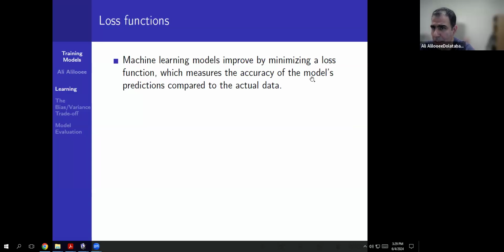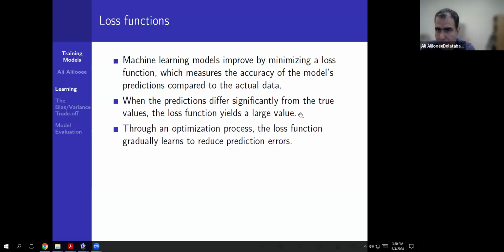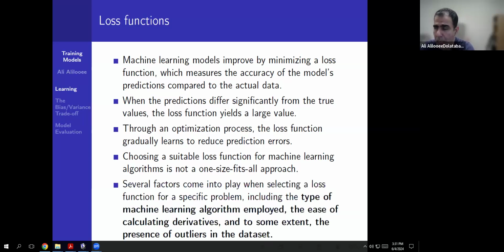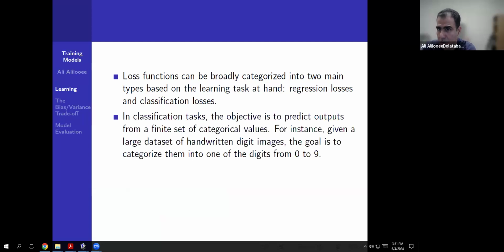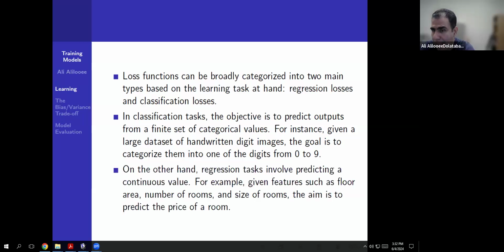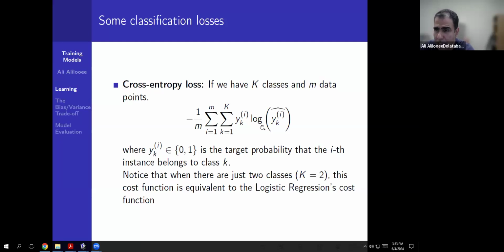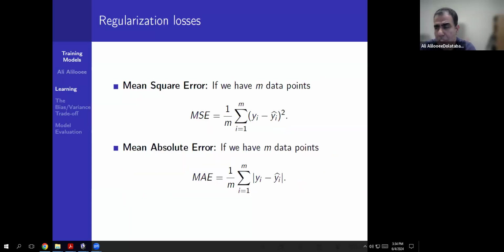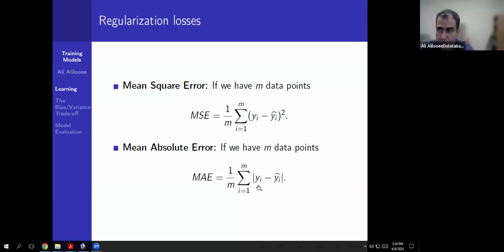9.1) Loss Functions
In this video, I explain the concept of loss functions in machine learning. A loss function measures how well a model's predictions match the target values. It quantifies the difference between predicted and true values, guiding the model during training to minimize errors. Common loss functions include Mean Squared Error (MSE) for regression tasks and Cross-Entropy Loss for classification tasks.